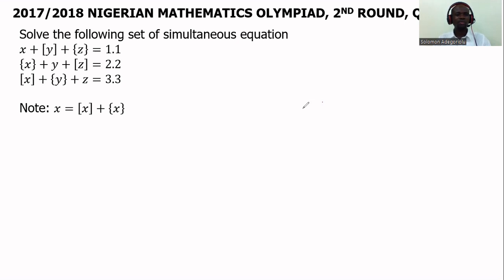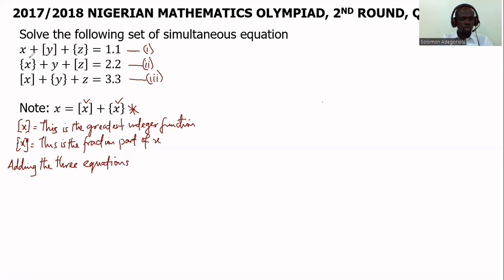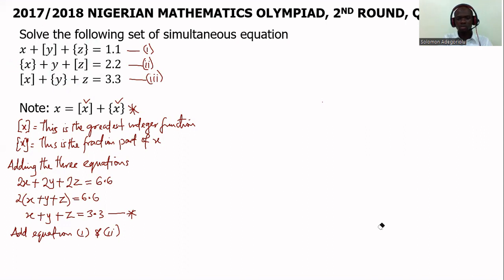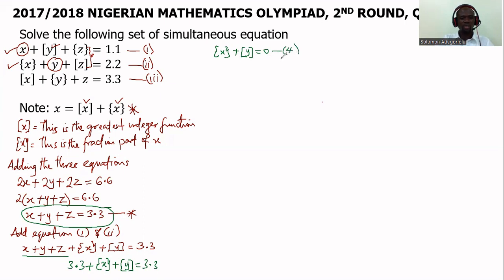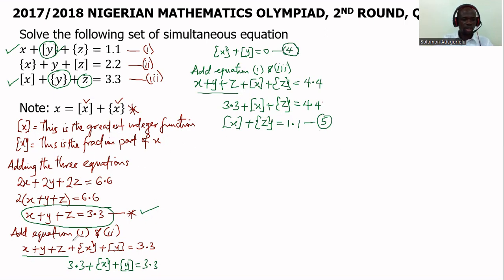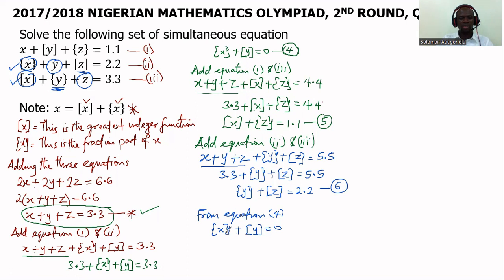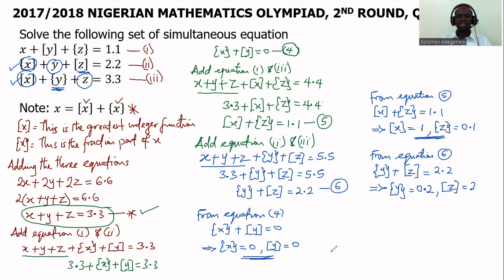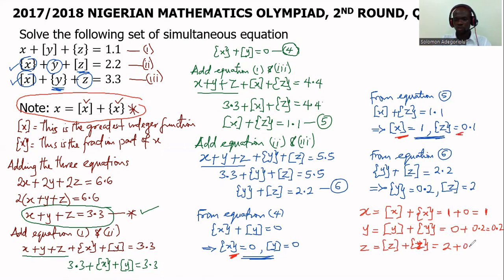2017/2018 NIGERIAN MATHEMATICS OLYMPIAD, 2ND ROUND, QUESTION 1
This is 2017/2018 Nigerian Junior Mathematics Olympiad for second round